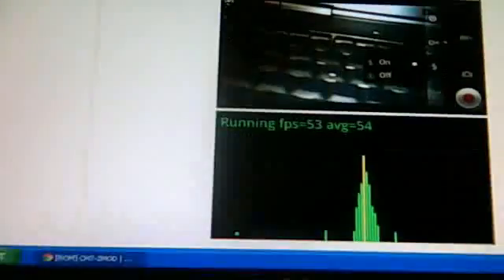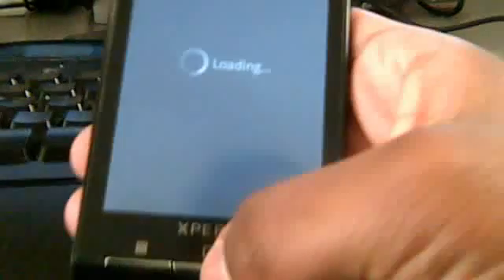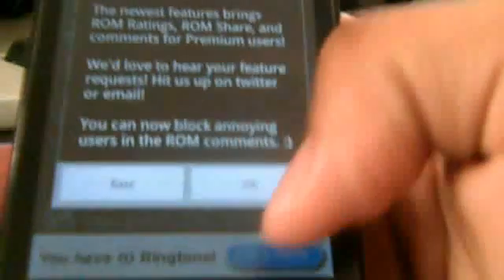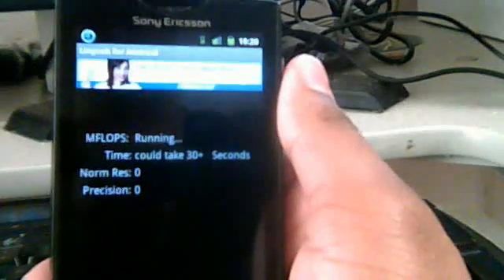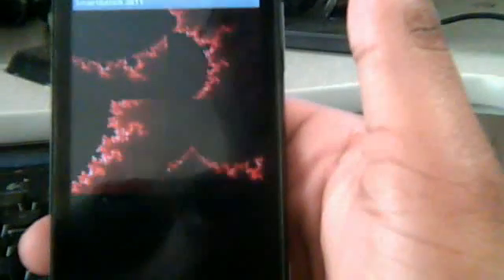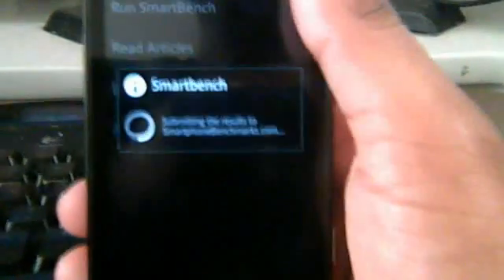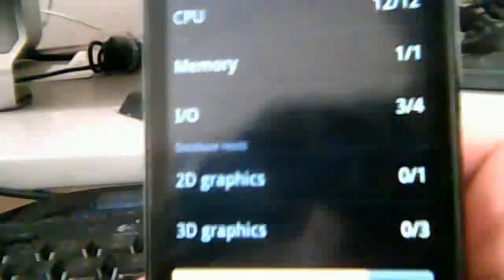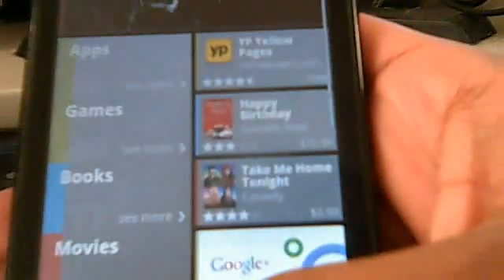Cyanogen Mod 7.1 on Xperia X10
Running Zhidzhus cyanogen mod rom. Its the newest 2.3.5.
With benchmarks. Benchmarks do not show a roms speed or anything. This is fast. For everything xperia x10 go here xperiax10pride.wordpress.com